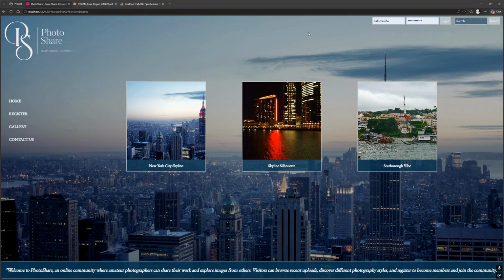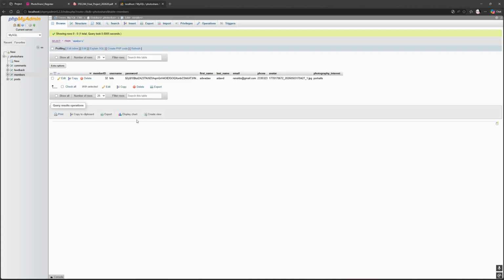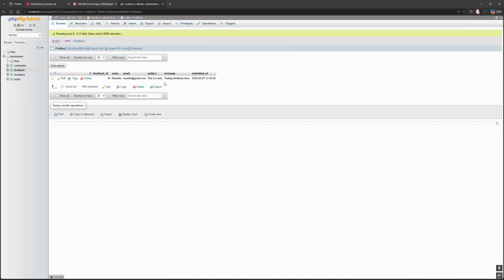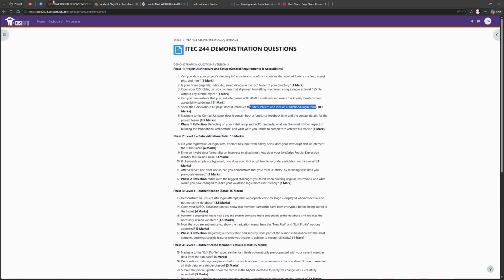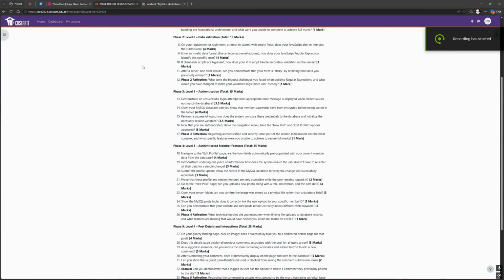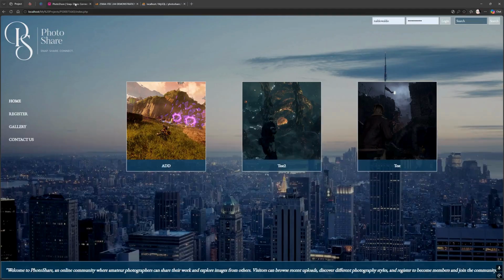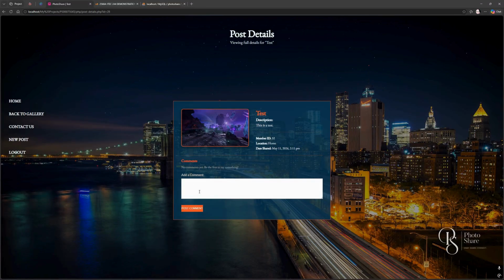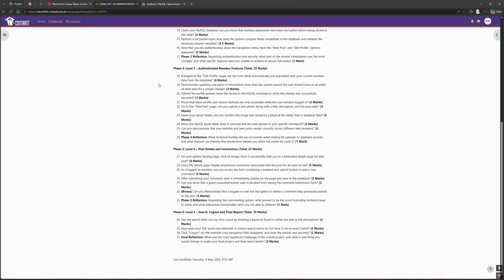PhotoShare Final Demonstration Video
This video encompasses the project starting line session videos, as well as the final PhotoShare demonstration, where all of the demonstration questions were answered.

00075643

0:00 Intro (Session One)
4:06 Session Two
7:18 Session Three
10:08 Session Four
13:50 Demonstration Video (Phase One)
21:52 Phase Two
26:37 Phase Three
29:32 Phase Four
37:35 Phase Five
42:47 Phase Six
46:16 End